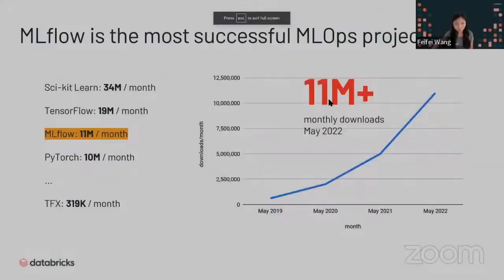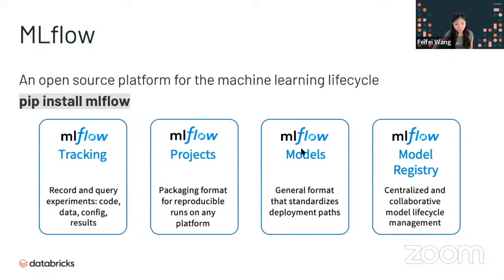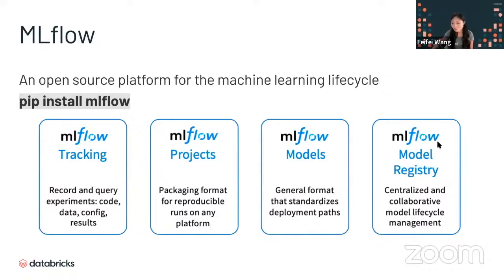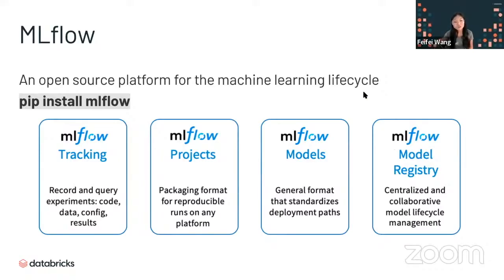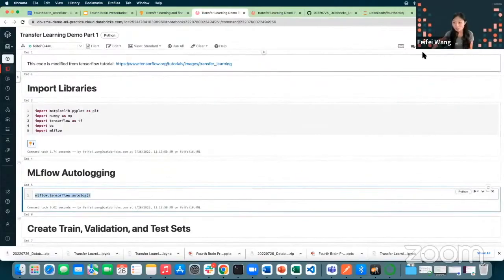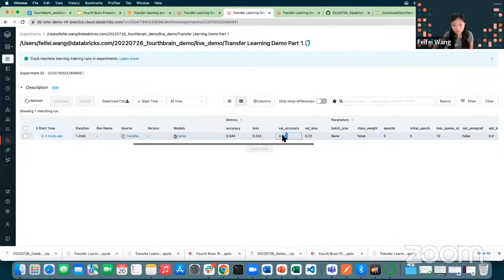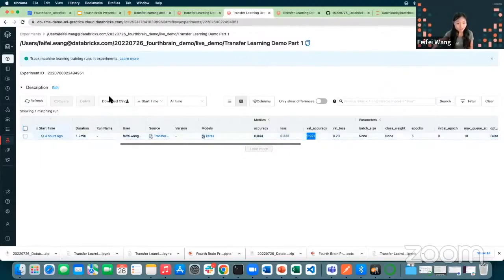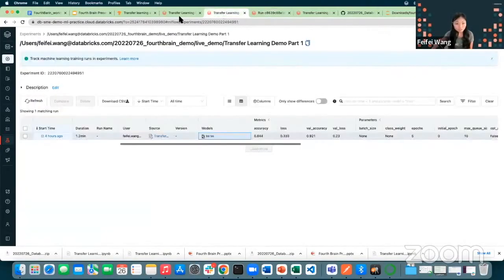What is MLflow?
What is MLFlow with FeiFei Wang, Senior Data Scientist @ Databricks. Watch the full Databricks and Fourthbrain demo on Transfer Learning with MLFlow